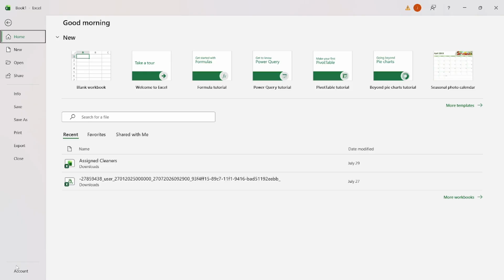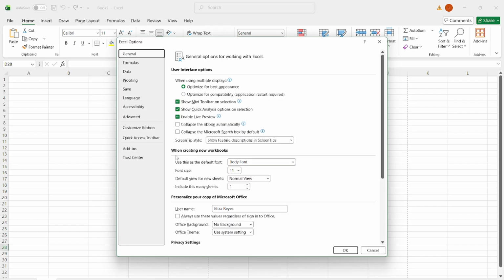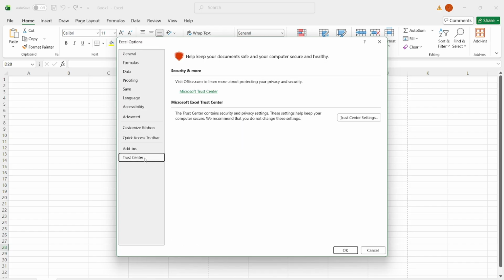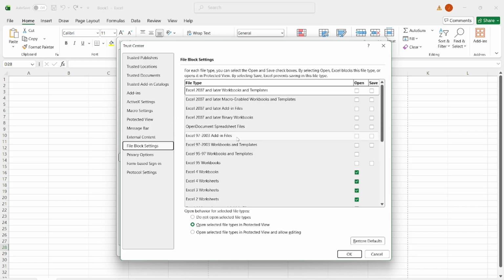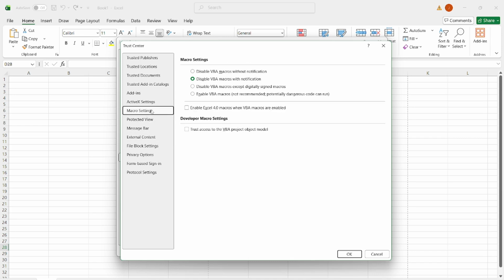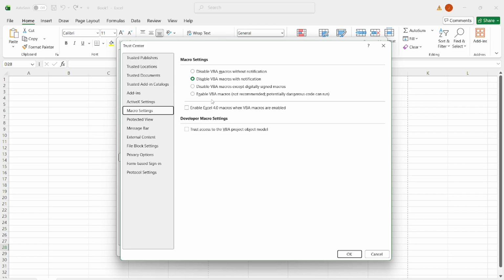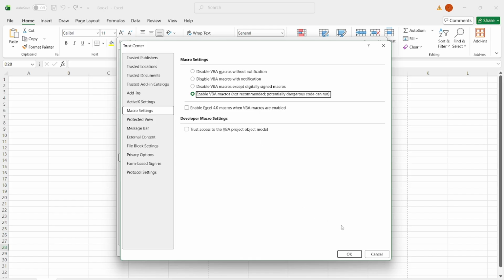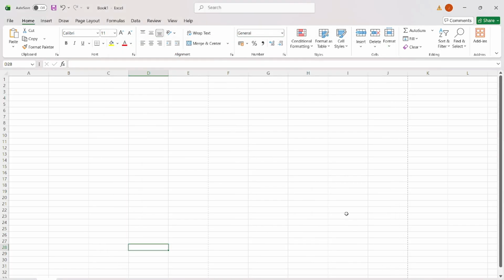How to Enable Macros in Excel [2026 Guide]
Learn how to enable Macros in Excel so your spreadsheets work the way you need. In this tutorial, you’ll see the safest Macros settings for Excel on Mac, including where to find Trust Center options. If you’re searching for enable macros Excel Mac, trusted locations, or unblock macros, this will help.

-Google Drive
-Google Meets
-Google Sheets
-Google Chrome
-Google Forms
-Google Gmail